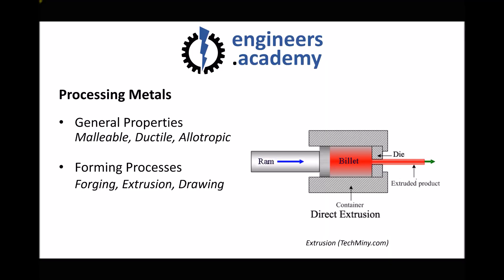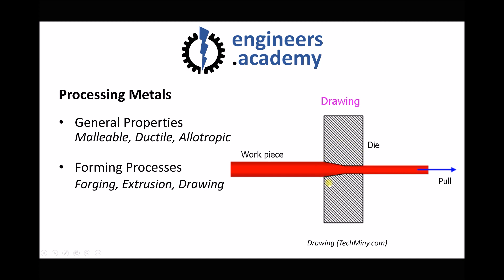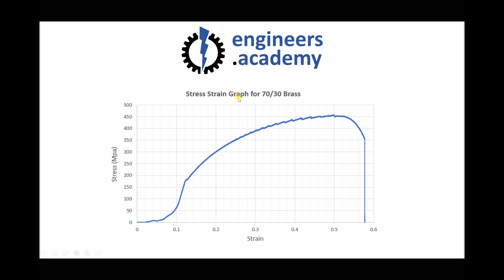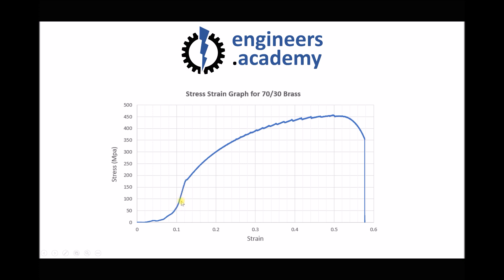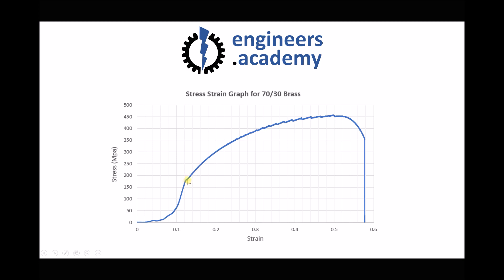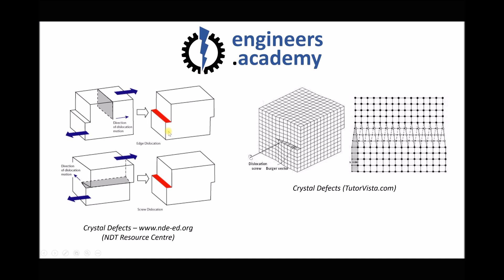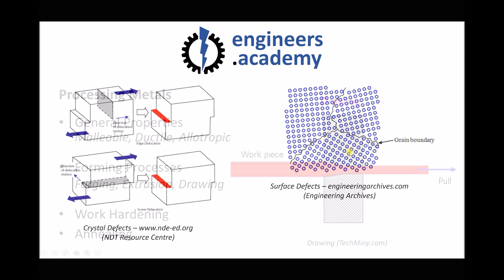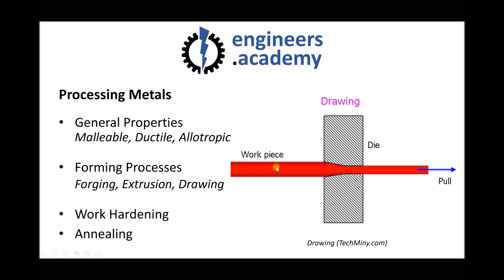Understanding Work Hardening and Annealing of Metals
This video outlines the effects of work hardening in metals. During cold forming processes, metals undergo plastic deformation, but this plastic deformation causes dislocations and a disruption of the crystalline structure. As a result, the material becomes harder and stronger.

The heat treatment process known of annealing can be used to restore the properties of the material and undo the effects of work hardening.